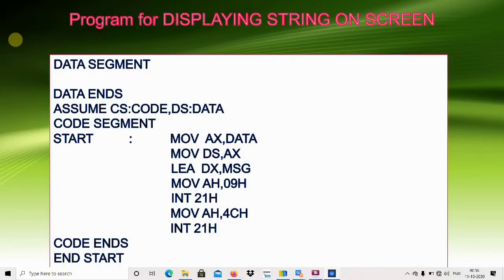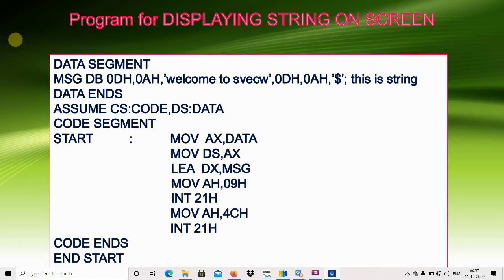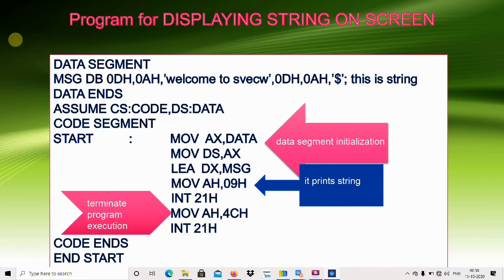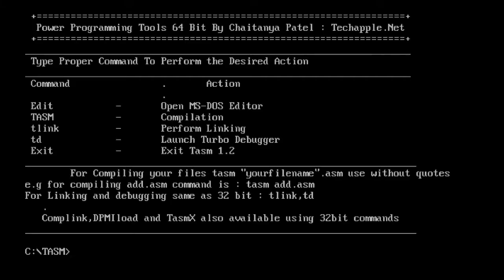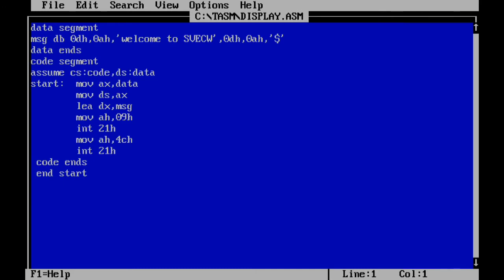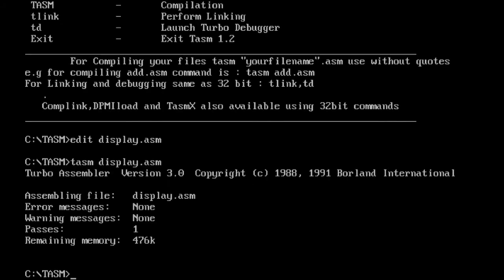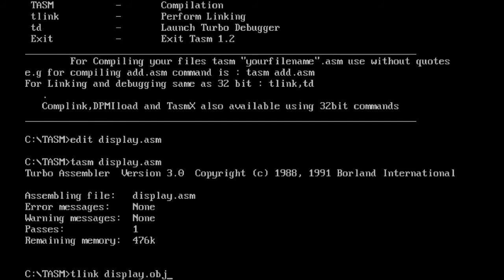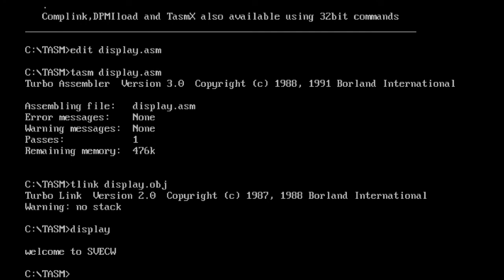Microprocessors and Microcontrollers #4 - 8086 program to display string on the screen || by seenu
Thi os Program displays the string on the screen. For this we are using MOV AH,09H and INT 21H.